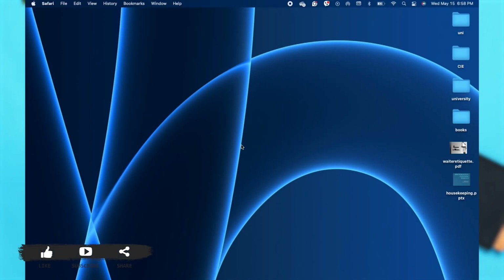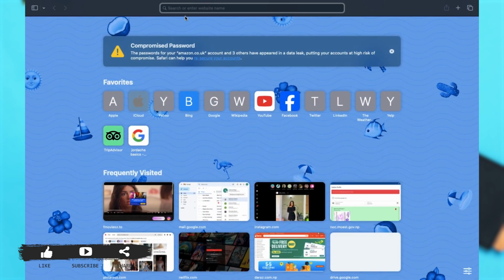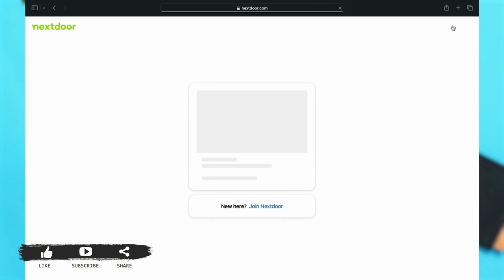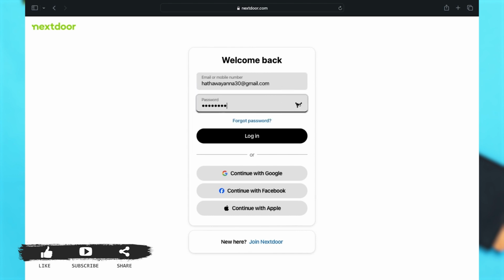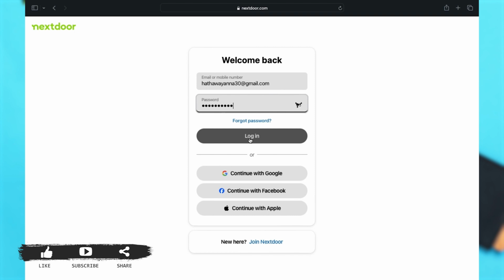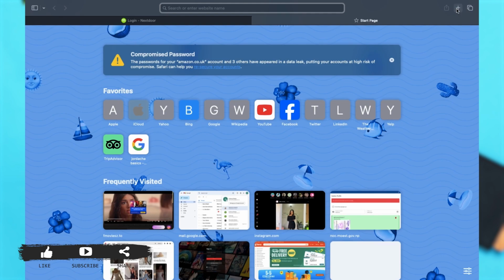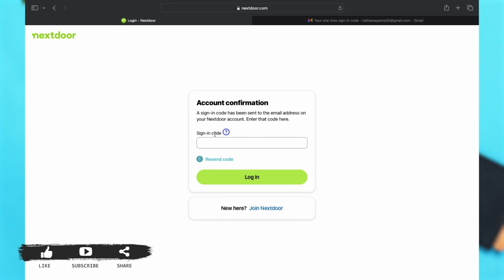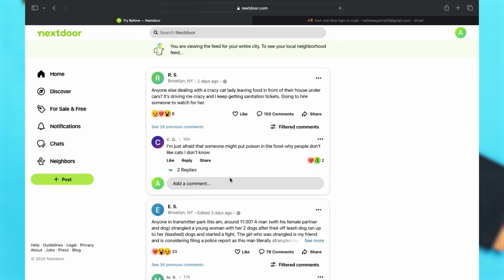How To Login Nextdoor Account 2024 | Nextdoor Account Sign In Guide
Discover how to log in to your Nextdoor account effortlessly with this guide. It is a platform connecting neighbors and local communities, providing updates on local events and news. Follow the instructions to access your Nextdoor account and engage with your neighborhood's online community effectively.